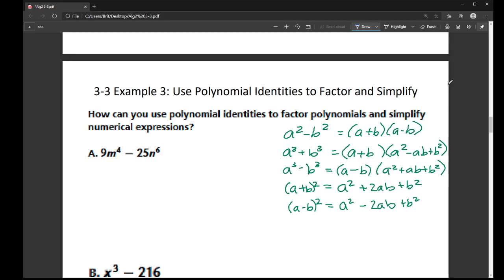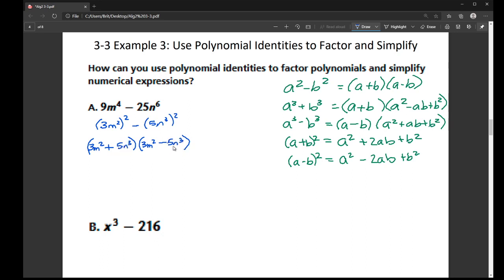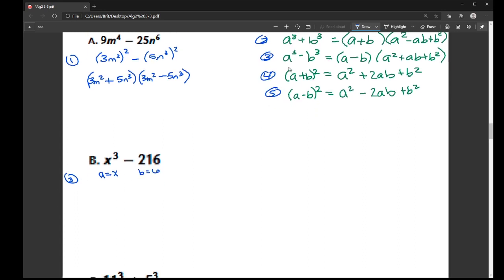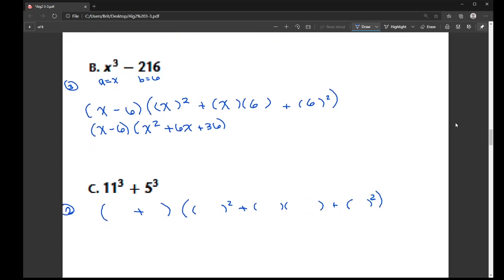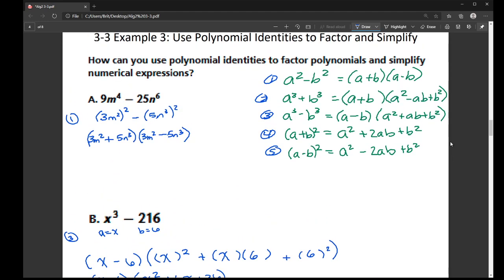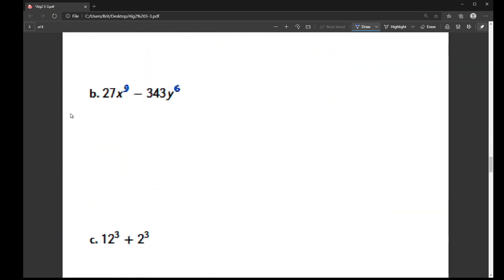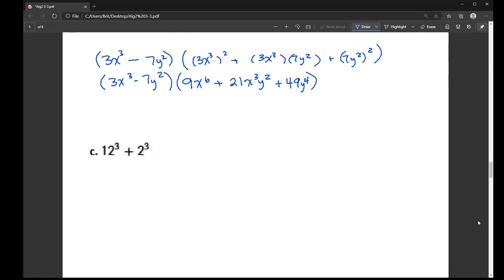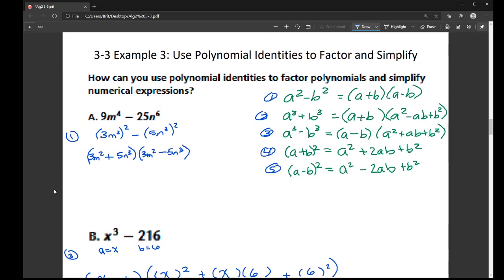Use Polynomial Identities to Factor and Simplify